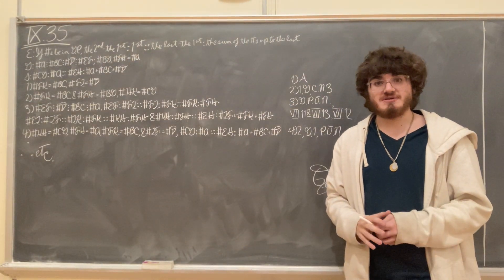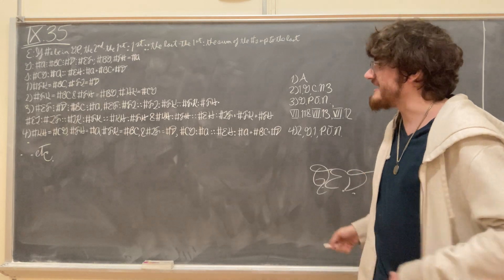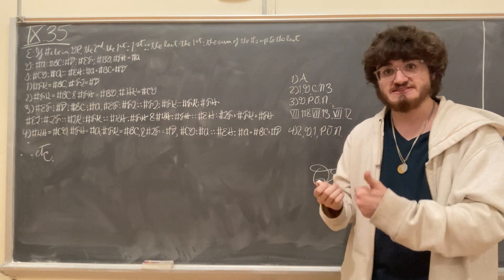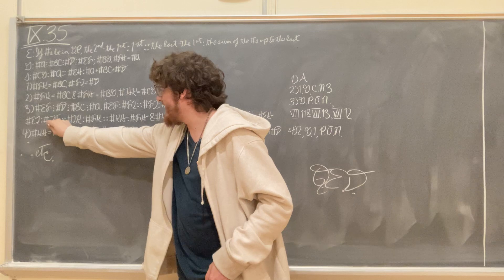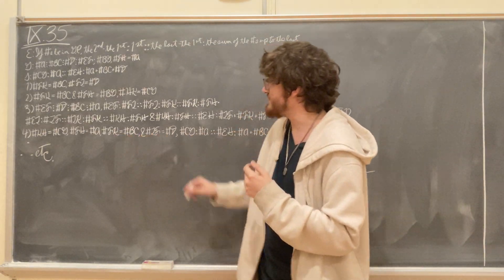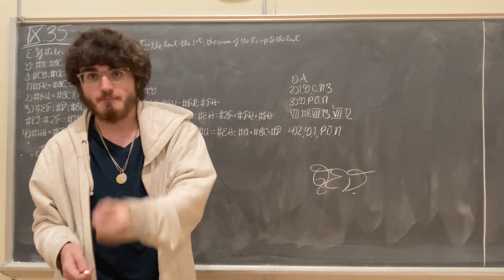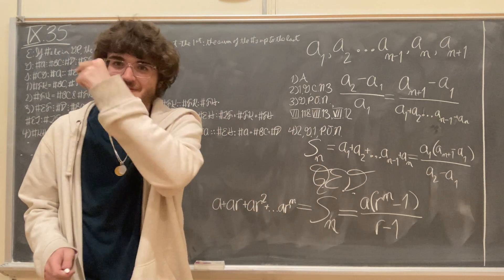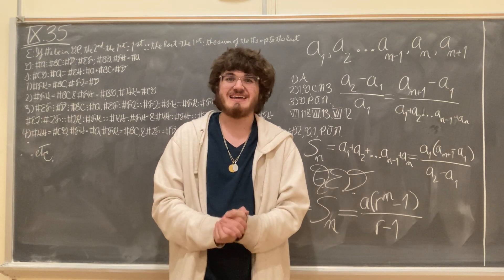Euclid's Elements, Book IX, Proposition 35 (IX.35)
Euclid's Elements, Book IX, Proposition 35

"If as many numbers as we please be in continued proportion, and there be subtracted from the second and the last numbers equal to the first, then, as the excess of the second is to the first, so will the excess of the last be to all those before it."